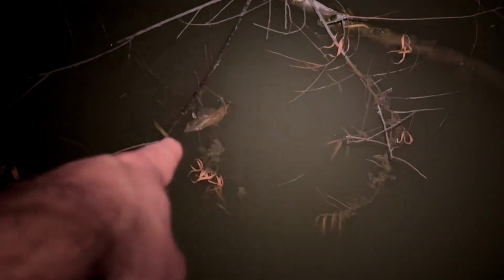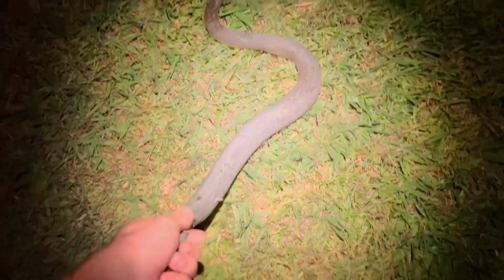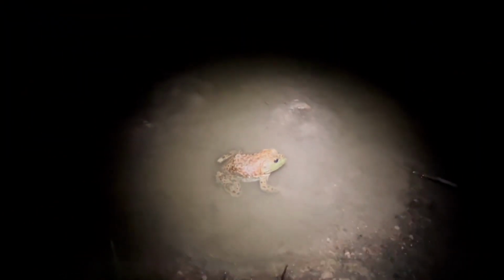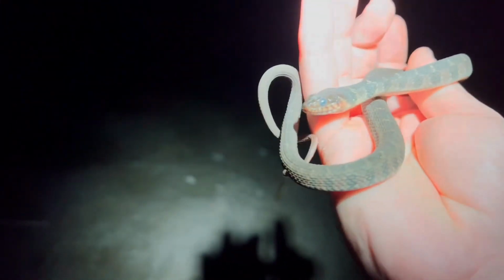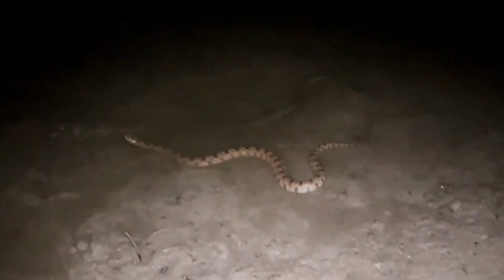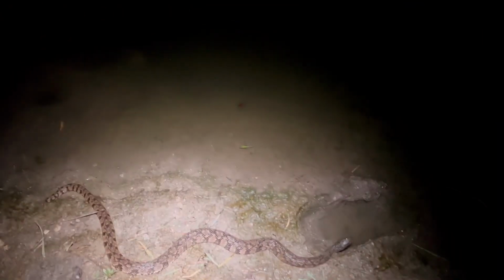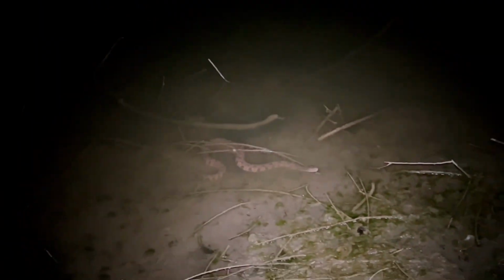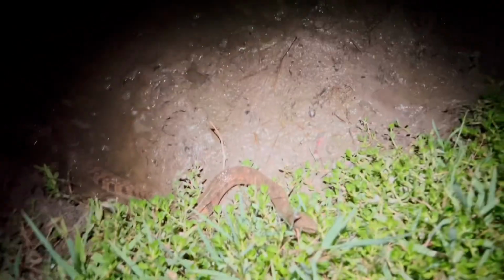Hunting for Snakes in my Neighborhood AT NIGHT!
I wasn’t sure what to expect herping in my neighborhood, but it turns out just a few minutes from my house are a whole assortment of interesting creatures, from frogs to turtles, snakes, and more!